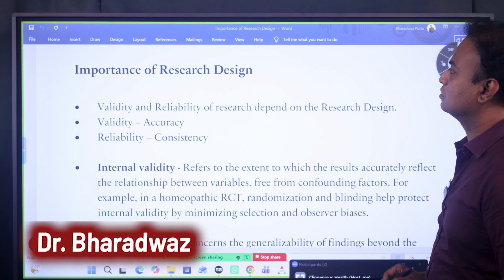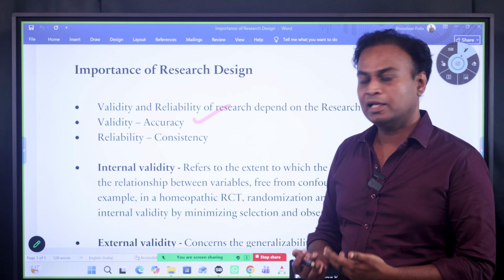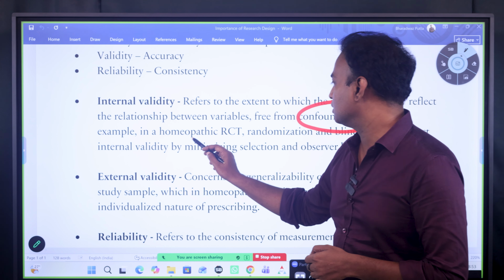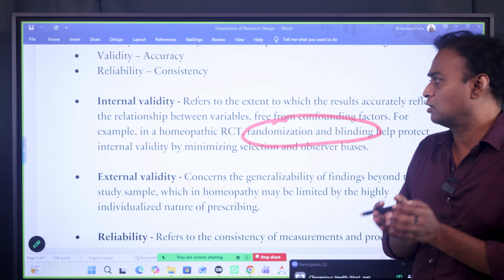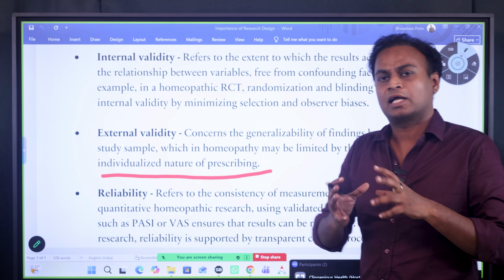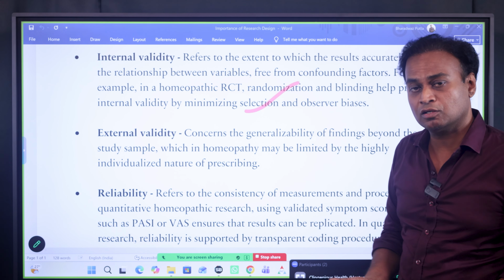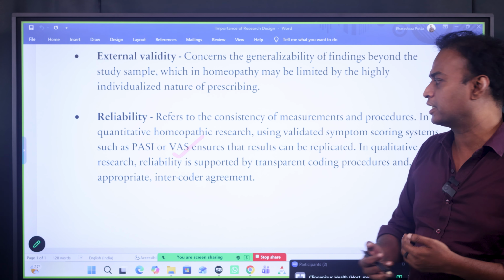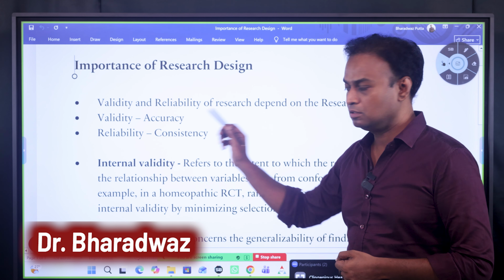Importance Of Research Design Part 1 | Paper 3 - Research Methodology & Biostatistics | Reliability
Importance Of Research Design Part 1 | Paper 3 - Research Methodology & Biostatistics | Reliability | Homeopraxis Academy

Internal Validity, External Validity, Reliability

About Video :
Master the Importance Of Research Design in Part 1 of Paper 3: Research Methodology & Biostatistics. This lecture explains the meaning, objectives, significance, principles, and role of research design in producing reliable and valid research findings. Learn how proper study design minimizes bias, improves data accuracy, and strengthens scientific research. Perfect for Medical, Pharmacy, Nursing, Life Science, and Clinical Research students preparing for exams and research careers.

Questions Addressed :
Importance Of Research Design

Homeopathy Academy
Homeopraxis Academy